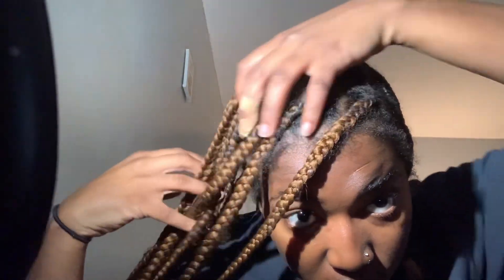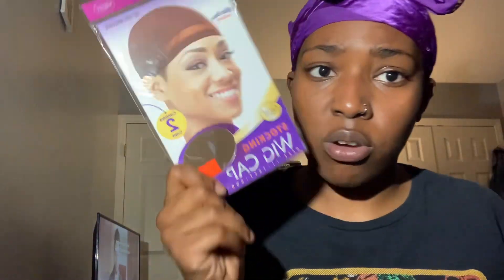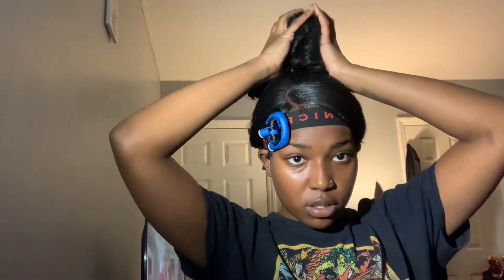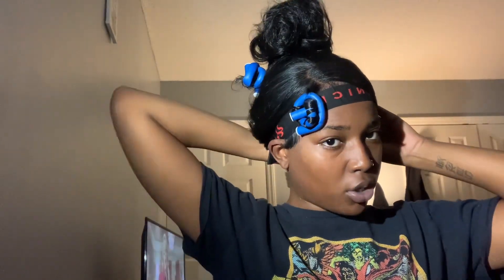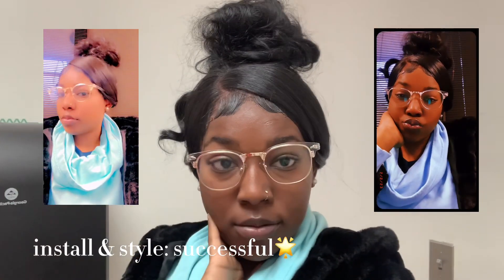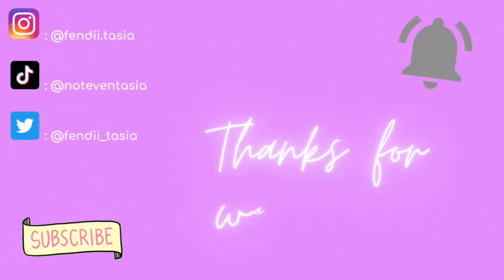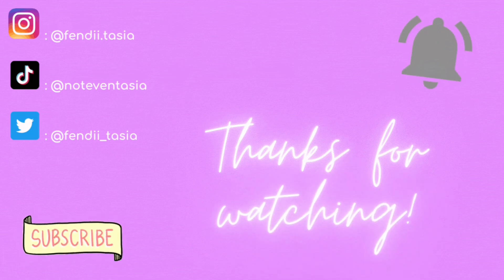installing a synthetic wig... trust the process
call me arrogantTASIA🤪 LMAO.. this was a process y’all but the ending results? worth it!!

💜💜💜 in the comments if you love me